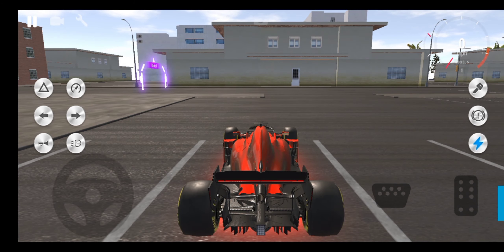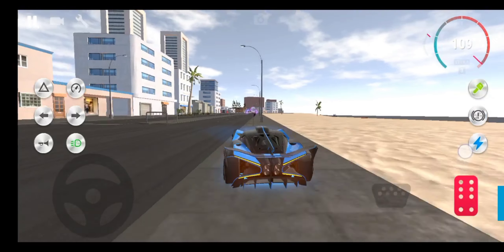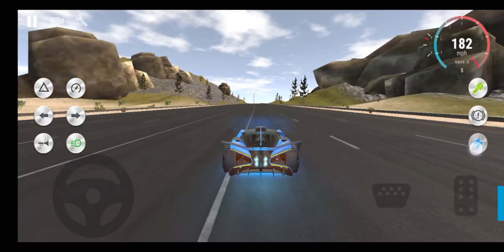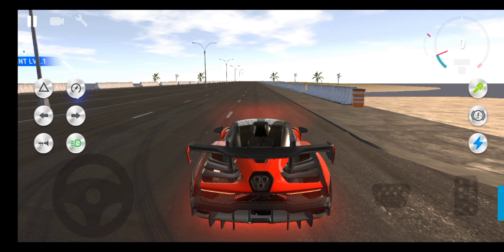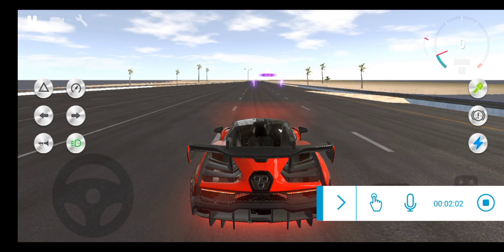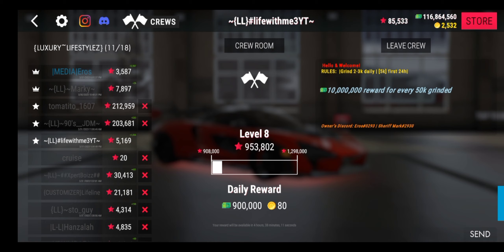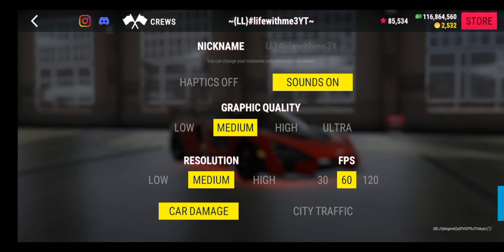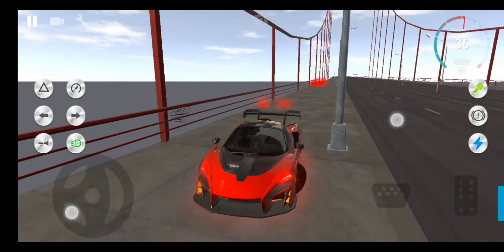testing the 3 new cars in the real driving school update +other new things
I'm testing the new update in real driving school . the new 3 cars and some other features
shout out to Daryle Wildman for giving me  the three new cars for this  video here is the link to his channel